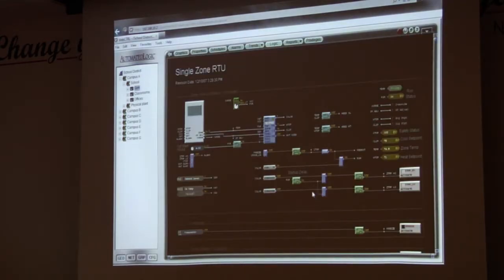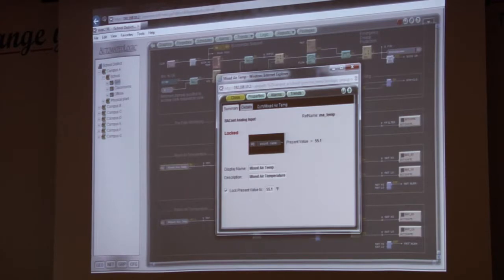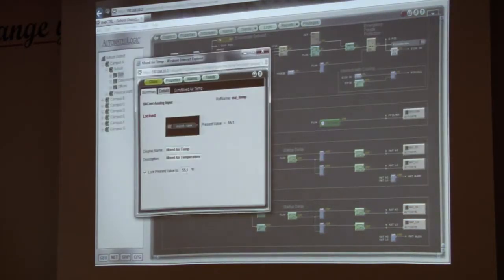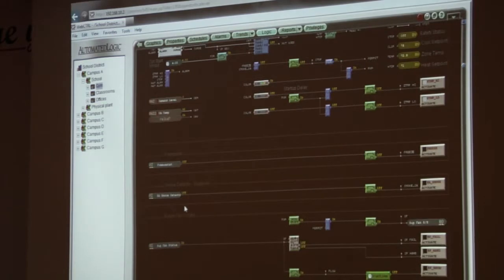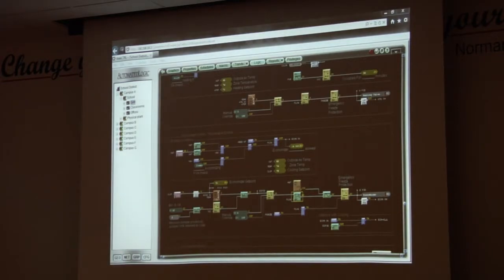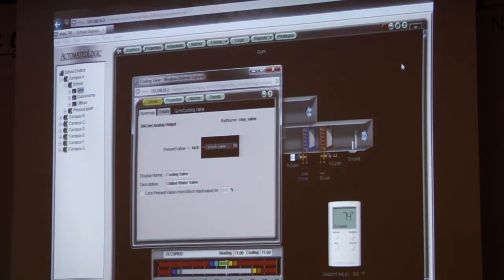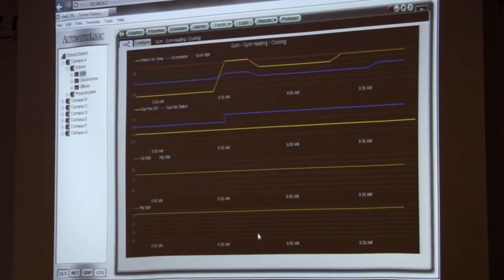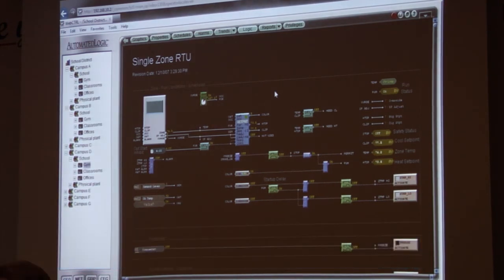Automated Logic System 1